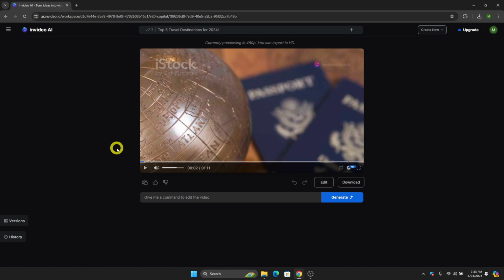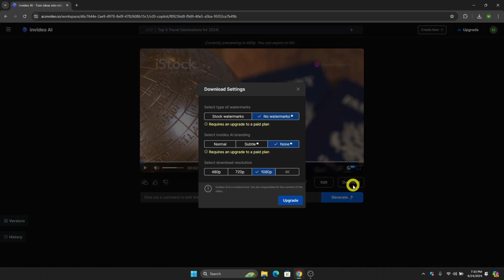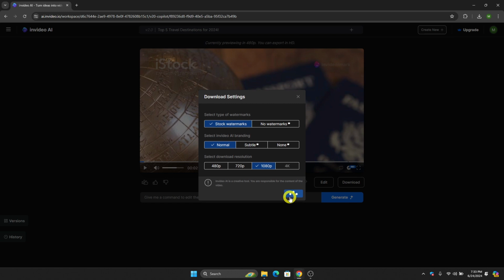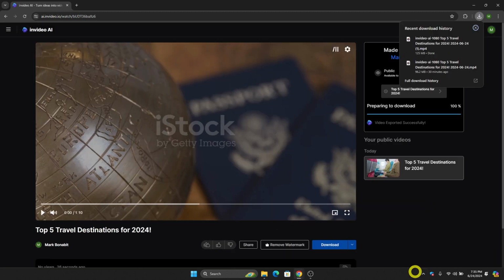How To Publish My Video To Invideo (Quick & Easy)